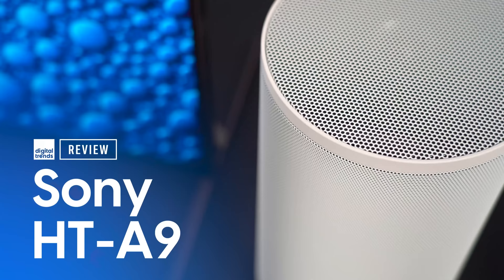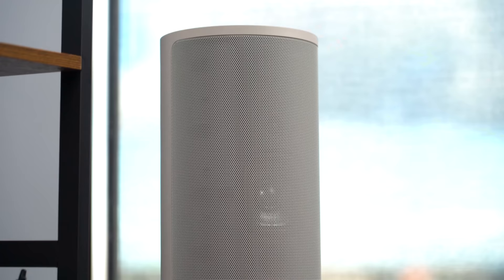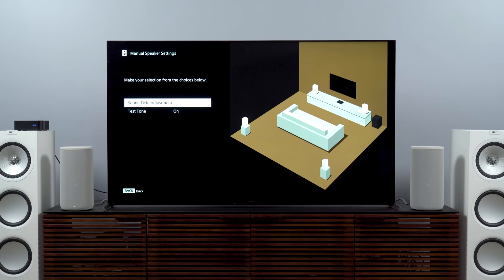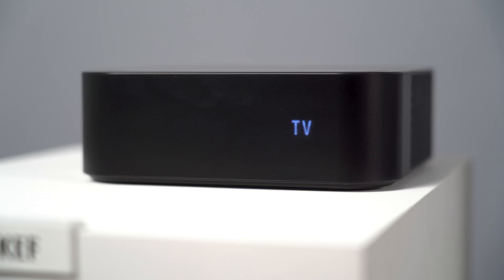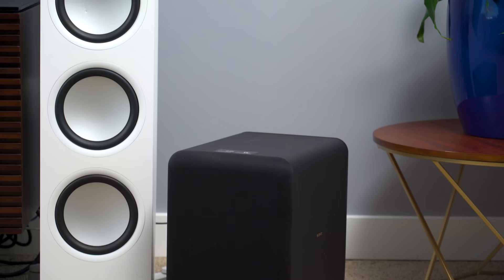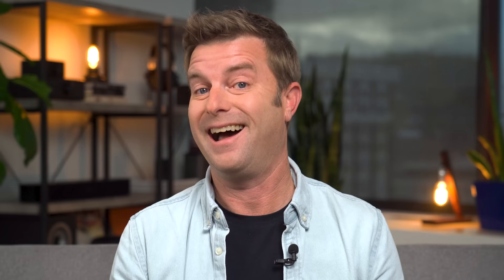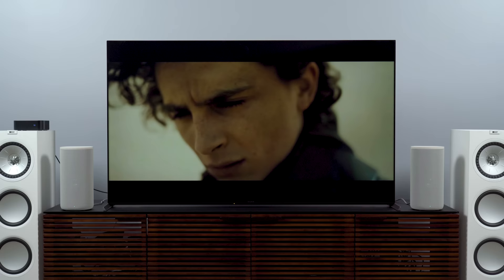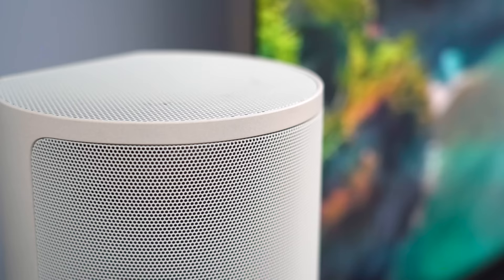Sony HT-A9 Home Theater System Review | Is it really all that?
The Sony HT-A9 Home Theater System doesn't look much like anything we've seen before. It uses wireless technology and Sony processing to offer a 12-channel surround experience with just 4 speakers. Does it work? Do you need a subwoofer? How great does it sound? And what's up with that price? We have the answers here.

Check out our first look at the Sony Bravia Theater Quad, the successor to the HT-A9

00:00 Intro
01:29 Design
02:20 Convenience/Ease of Use
03:43 Controls
04:52 Sound Quality
07:11 Using a Sony TV as the Center Channel
08:07 Adding a Sony SW5 Subwoofer
10:22 Music & more
10:45 Comparing to similar soundbars/sound systems
11:24 Conclusion